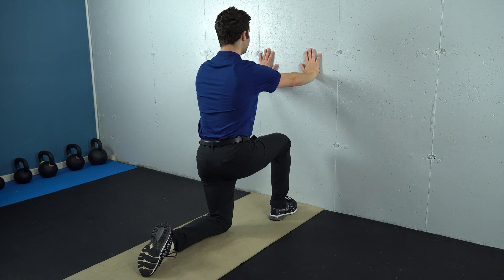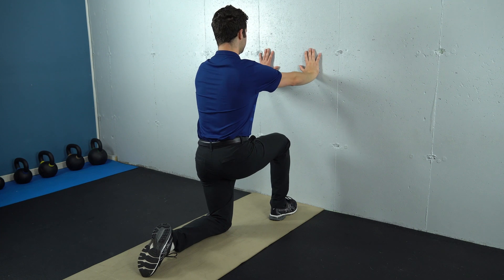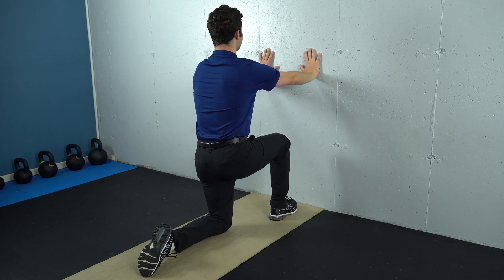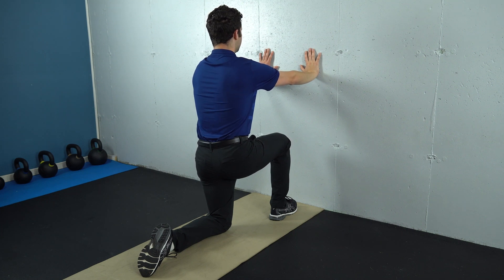1/2 Kneeling Bilateral Wall Reach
1/2 Kneeling Bilateral Wall Reach

Keys to this activity:

1. Don't allow sternum to depress when pushing the upper body back
2. Push the entire rib cage back over the hips (avoid pushing only the upper portion back and creating an arch in the mid back)
3. Place a pad under the back knee as needed to maintain level hips

Some reasons to include this activity:

1. Improve internal rotation of shoulders and hips. Because of the 90 degree angle of the shoulder joints, and the 90 degree angle and 0 degree angle of the front and back hip joint respectively, each joint needs to be able to demonstrate an internal rotation moment to maintain the position.
2. Improve anterior to posterior expansion in the rib cage. If you are careful to move the entire rib cage back as a unit without dipping the sternum down, you can achieve both posterior expansion in the lower aspect of the rib cage and anterior expansion in the upper aspect of the rib cage.

For more information on how to use activities like this to improve movement,